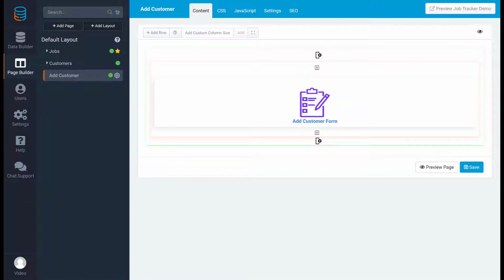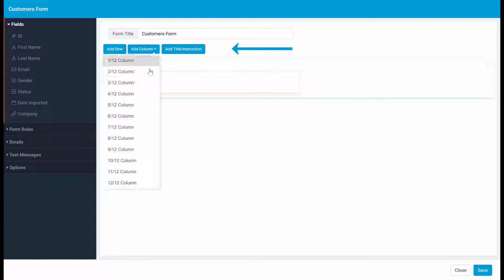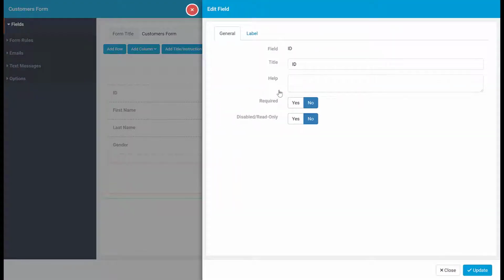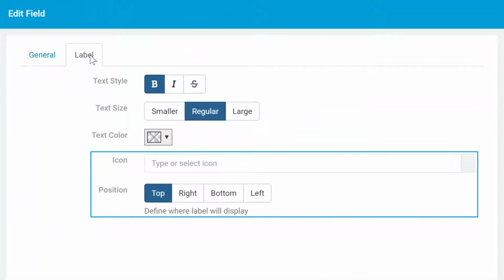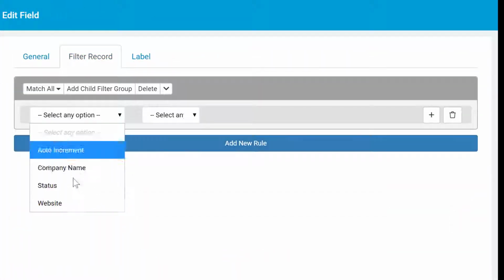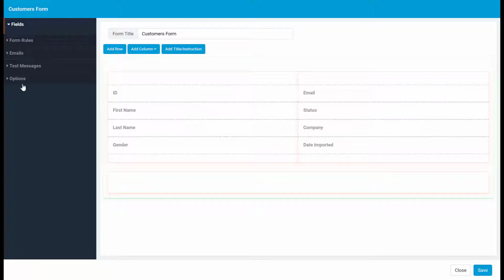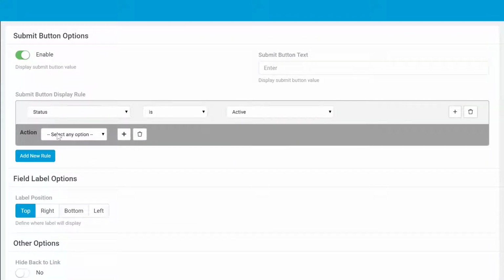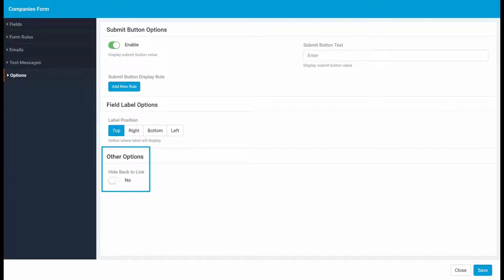How To Use the Form Component Overview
How to master the form component and all its features.

--LEARN MORE--

--ABOUT US--